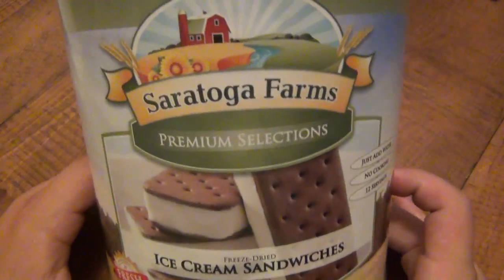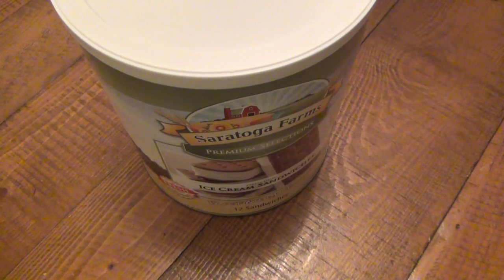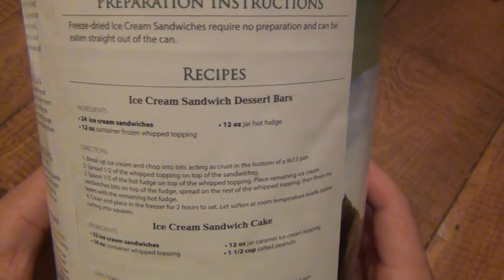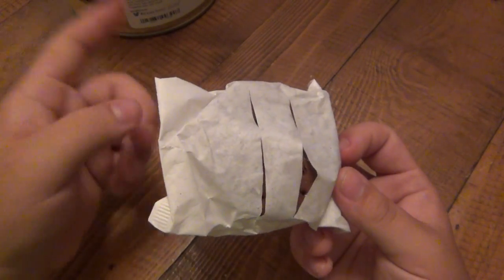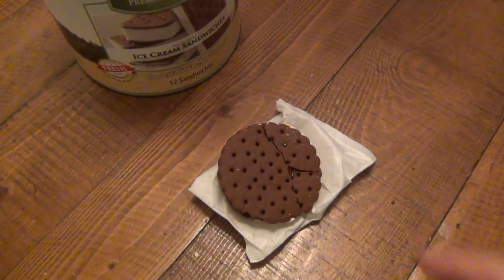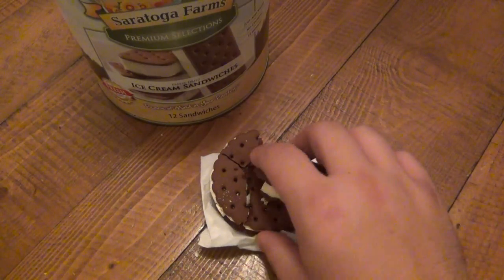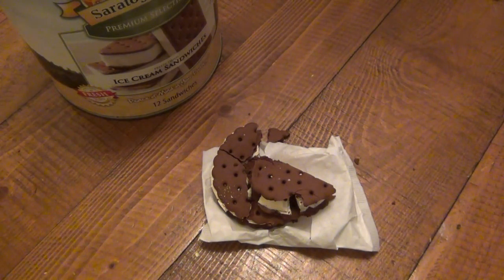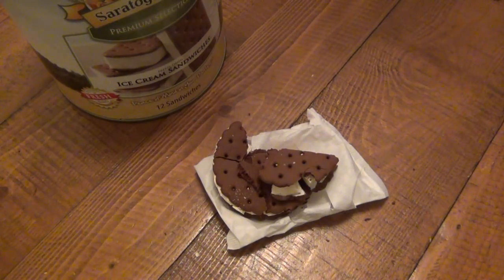Survival Food Review : Ice Cream Sandwich ?!?!?!